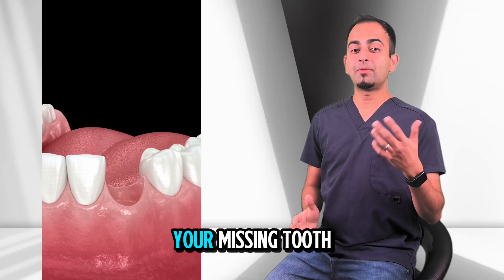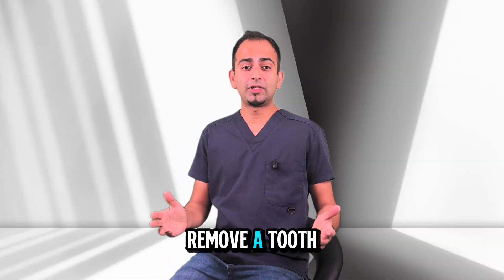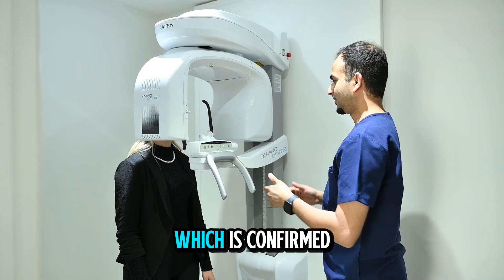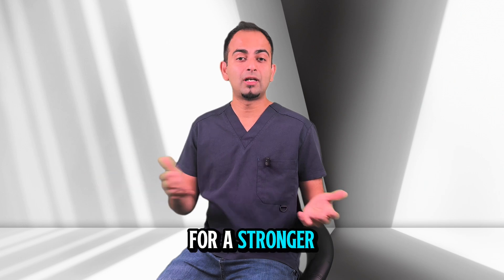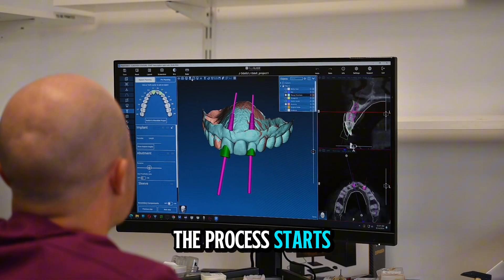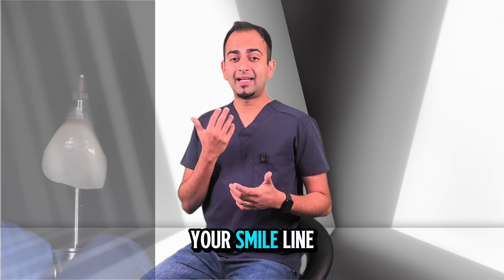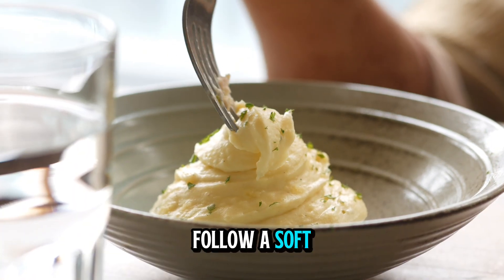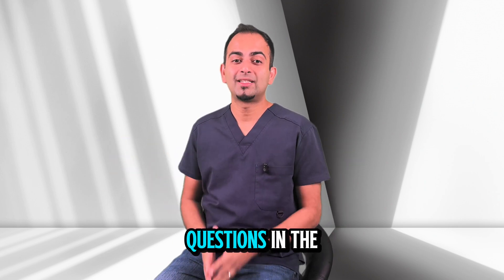Same Day Dental Implant: Explained by a Dental Implantologist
Can you really walk out with a new tooth the same day your old one is removed? Let’s talk about how same-day dental implants actually work.

In this video, I explain how immediate dental implants work — a modern approach that lets you leave with a new tooth in just one visit.

You’ll learn:
🦷 What an immediate dental implant is
📅 When same-day implants are possible
🧬 How we use 3D scans and guided surgery for precision
⚙️ The benefits, risks, and recovery process
💪 Why healthy gums and bone matter most

Immediate implants aren’t for everyone — but for the right patient, they can make treatment faster, easier, and more aesthetic.

📍 Based in the UK | Specialist-led implant care